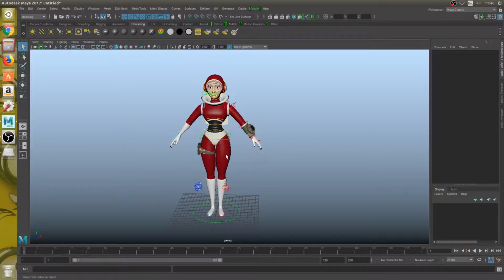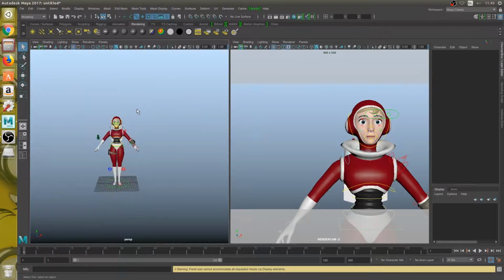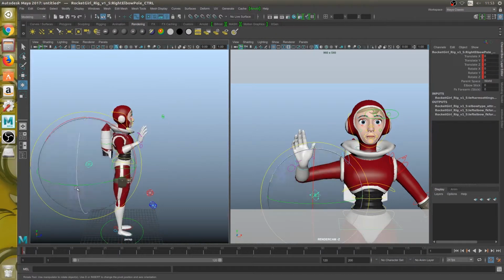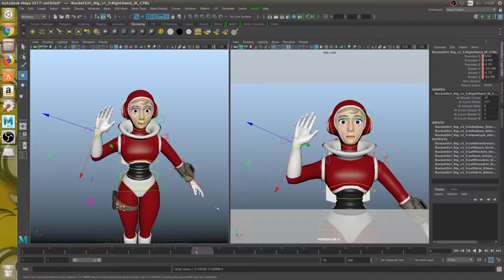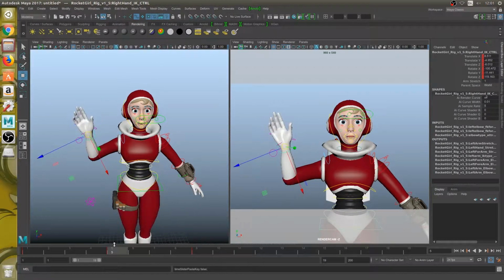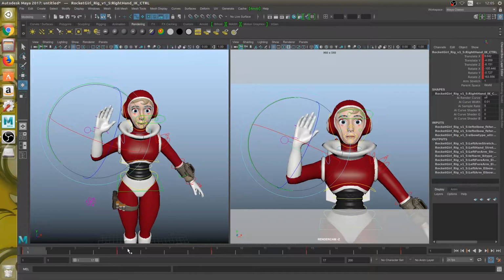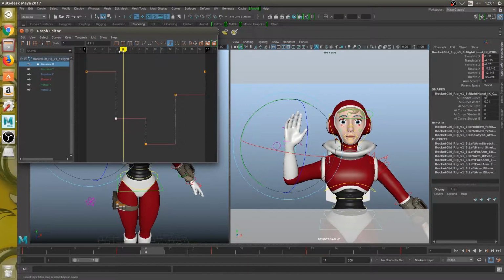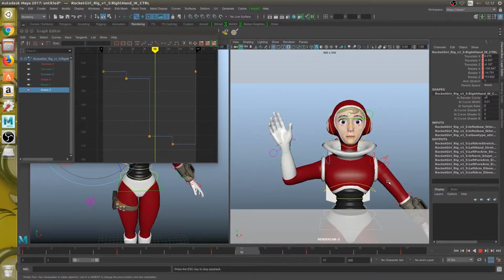Lesson 3 - Part 1 - Golden poses and Breakdown blocking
In this lesson, we create a golden pose, block in extremes and breakdown positions with a character rig.